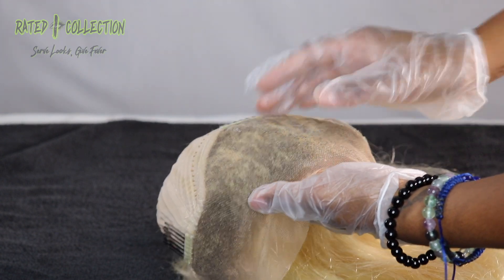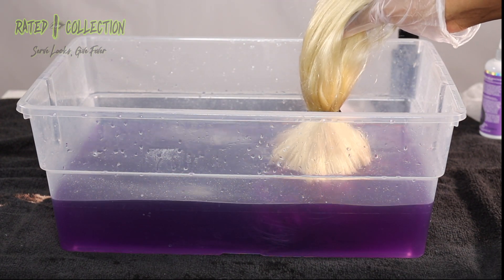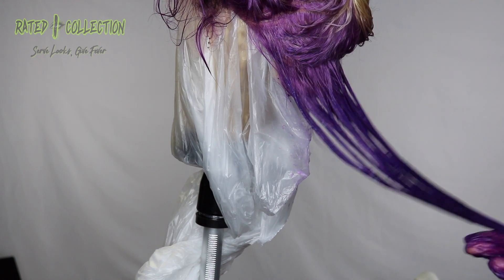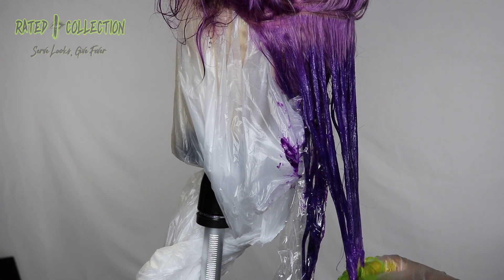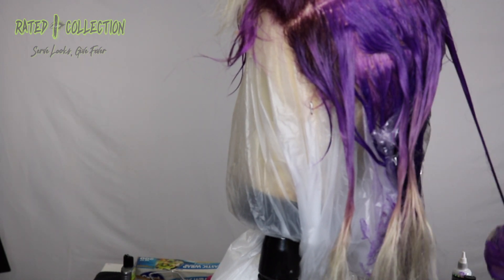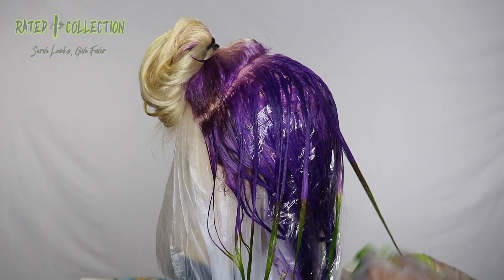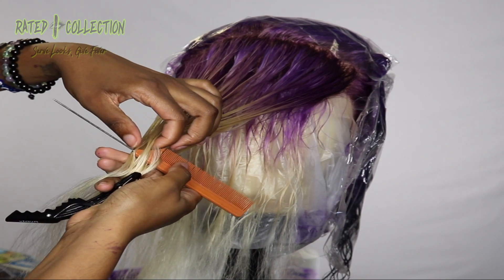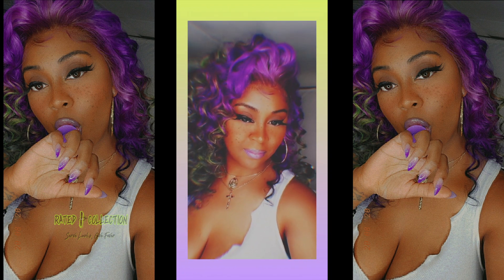613 WIG | Purple Black Green Color Melt | PIHC Series | Rated i Collection | AshleyBangz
Hey BeAffas, its AshleyBangz here and we're back again with another video for the Playing In Hair Color Series!! I’m bout to show you my process/what it took to get this popBANG purple, lime green, & black look with my Rated i Collection lace front wig. Let me know if you try it below or tag me on IG if you recreate it so I can show ya some LOVE!! Hope you enjoy my video!

I T E M S   U S E D:

Petroleum Jelly( DO NOT use a lot, just enough to coat the knots and the lace so they won’t turn colors from the dye...or you’re gonna have a hard time chille)
Light and Dark Purple Hair Color
Lime Green Hair Color
Black Hair Color
A Plastic Container
Sink Hot Water
Light Ash Brown box hair dye
white conditioner
dye bowl (or a paper bowl because we love an easy cleanup)
popsicle stick ( or plastic knife)
A Comb
A Dye Brush
Gloves (multiple chileee)
Canvas Wig Head
Wig Head Stand
T-Pins
Clips (to separate the hair)
Plastic Bag (to cover the canvas head)
Plastic (wrap to protect the colors from mixing)
Dish Soap to get the petroleum Jelly out of the lace when you wash the unit ( the one they use to clean ducks with, if ya know…ya know!)
A towel (or something to protect your surface so the color doesn’t get everywhere like it did when i was coloring with lime green)

**you can probably see the brands I’m using but I don’t say/give the brand names because . . . I ain't gettin paid for it, OKAAAYYYY lol but seriously, We as YouTubers need to take back our power when it comes to product promotion!! YouTube is monetizing ads on all videos and some aren’t even getting paid for it because of the subscriber count/watched hours requirement…so take back your power chille!! **

H A I R   U S E D   I N   V I D E O

16 inch Rated i Collection No Shade Lace Frontal wig (of course)

 S H O P   T H E   S I T E

Rated i Collection is an online hair extension store that also educates its customers about the hair extension industry including fake marketing origins and hype.

R u f f n e c k   I n s t r u m e n t a l
MC Lyte

Who’s in charge of the girls? I AM in charge of the girls I’m Serving LOOKS, and Giving FEVER!